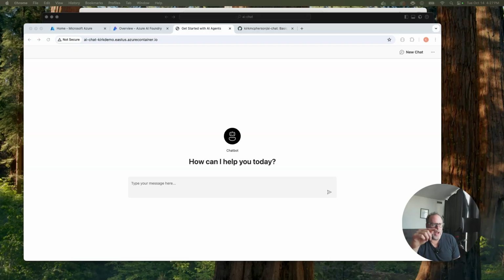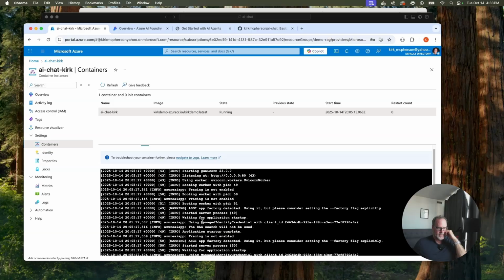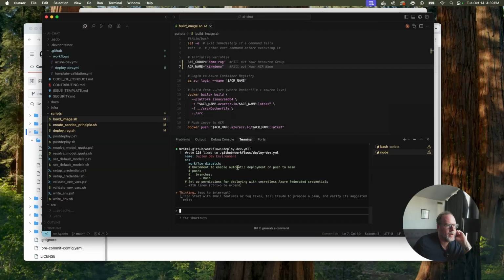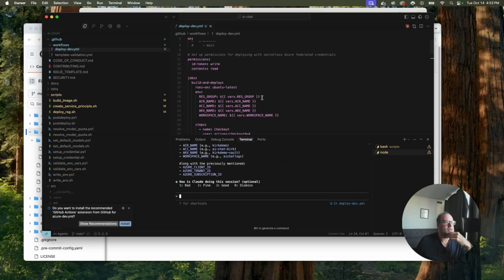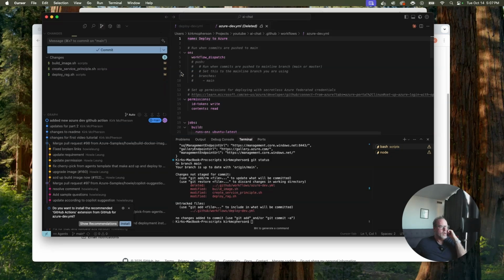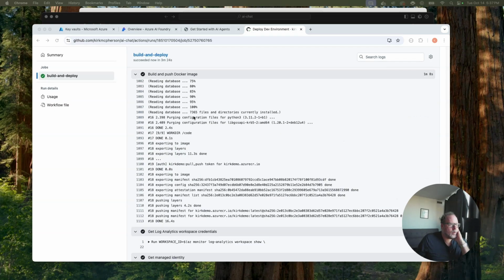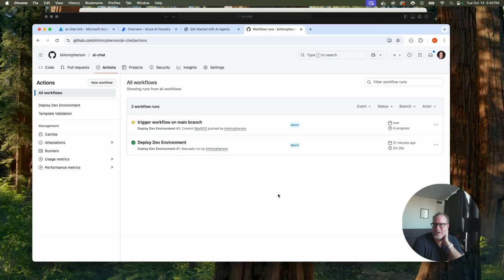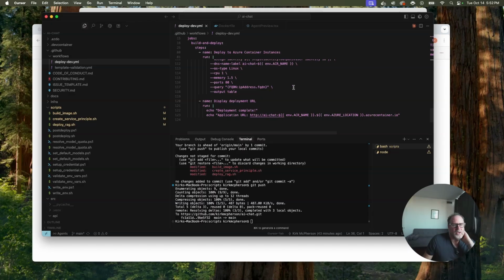How I Used AI to Build a CI/CD Pipeline to Azure (GitHub Actions + Claude Tutorial)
In this video, I’ll show you how to build and automate a full CI/CD pipeline to deploy your app to Azure using GitHub Actions — with the help of an AI coding agent (Claude).

We’ll go step-by-step from a locally deployed app to a fully automated workflow that:

Builds and pushes a Docker image to Azure Container Registry (ACR)
Deploys your app to Azure Container Instances (ACI)
Uses GitHub Actions for continuous integration and deployment
Configures Azure credentials, service principals, and Key Vault access
And shows how AI tools can help scaffold, debug, and optimize your DevOps process

🧩 You’ll see how I use Claude (an AI coding assistant) to:

Generate a working GitHub Actions YAML workflow
Refine scripts for building and deploying containers
Automatically set up environment variables and secrets
Save time while still keeping full control over the code

📍 What You’ll Learn:

How to connect GitHub to Azure for automated deployments
How to set up Azure service principals for GitHub Actions
How to use AI coding agents effectively in real-world dev workflows
Debugging common Azure RBAC and Key
Vault permission issues

👨‍💻 Tech Stack:

GitHub Actions
Azure Container Registry (ACR)
Azure Container Instances (ACI)
Docker
Claude AI (AI Coding Assistant)

💡 Whether you’re a beginner or an experienced developer, this video will help you automate your Azure deployments and show you how AI can supercharge your DevOps workflow.

00:00 Introduction and Overview
00:33 Setting Up the CI/CD Pipeline
01:26 Using AI Coding Agents
01:50 Creating GitHub Actions Workflow
06:28 Configuring and Testing the Pipeline
11:18 Final Adjustments and Deployment
23:33 Conclusion and Recap